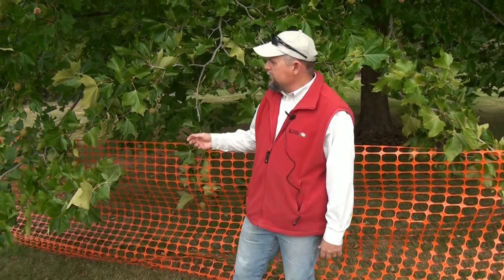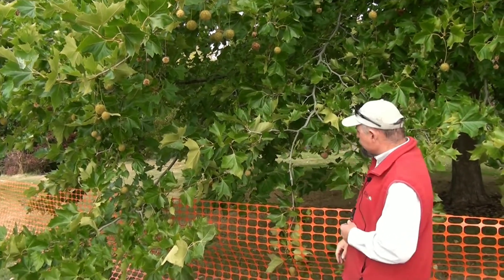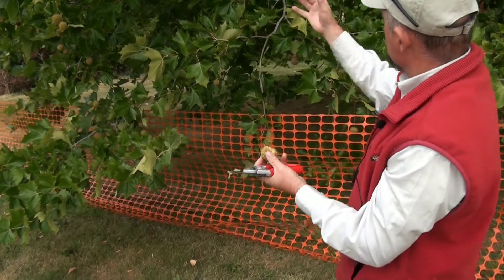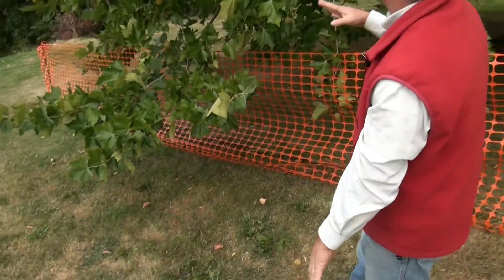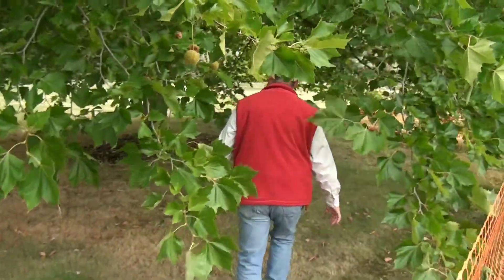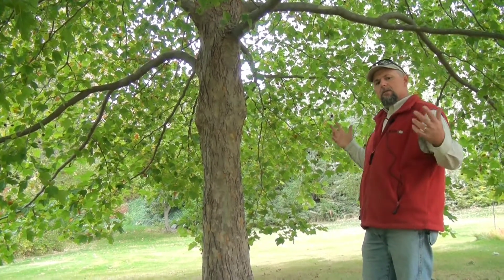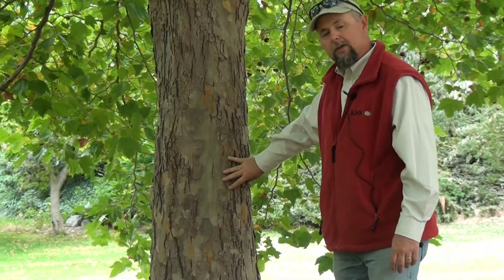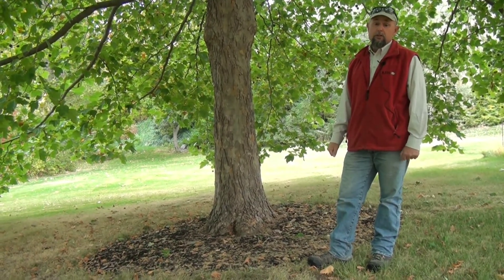The London Plane Tree - Plant Profile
Platanus acerfolia! In this video Ken Salvail talks about the London Plane Tree. This large tree is know for its adaptability and its huge size. Big trees grow fast so this one is a good example of that.